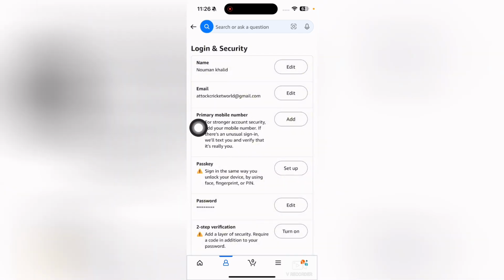How To Change Number In Amazon Order (Step By Step)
Welcome to this video of How To Change Number In Amazon Order. If you would like to learn HHow To Change Number In Amazon Order, this is the right video for you.

00:00 How To Change Number In Amazon Order
00:10 Don't miss the step by step guide